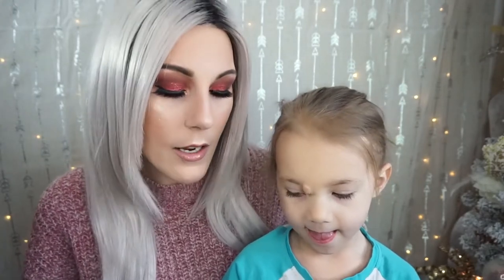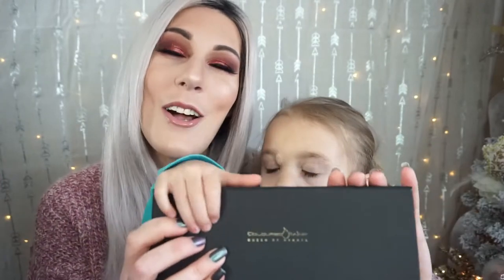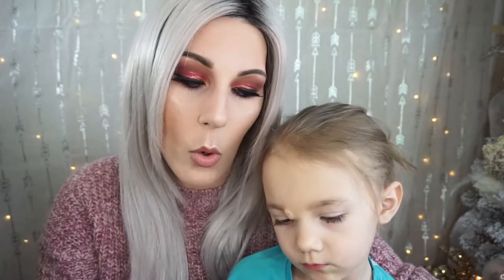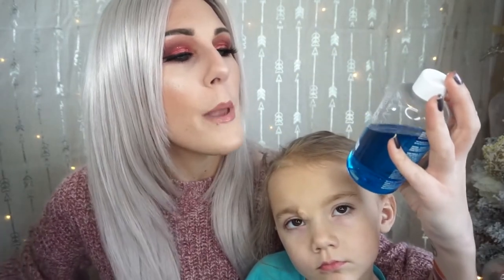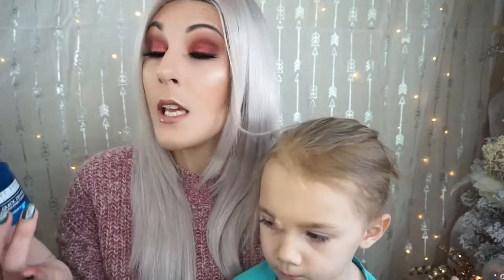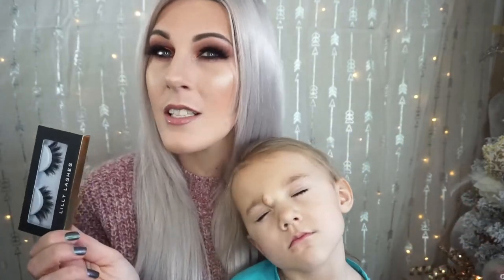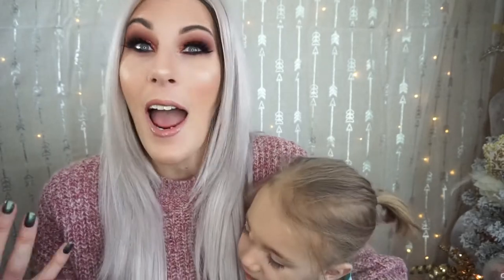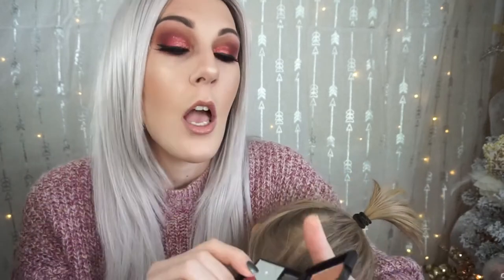Current Beauty Favorites || Starring AUTUMN!!!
Today is super special because this video stars my littlest girl, Autumn! We are talking about my current beauty favorites!

EYES: Coloured Raine Queen of Hearts Palette
FACE: Loreal Fresh Wear Foundation
LIPS: Bite Beauty Thistle with Gloss
OUTFIT: Gordman's Chunky Sweater

Youtube.com/lipsticklasheswine

Shai Carbone
2398 Hillside Dr